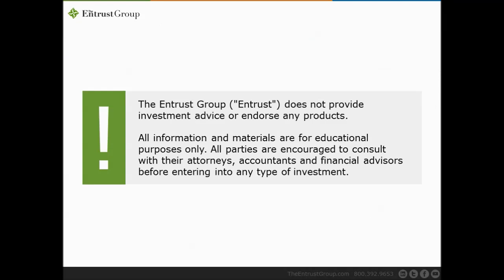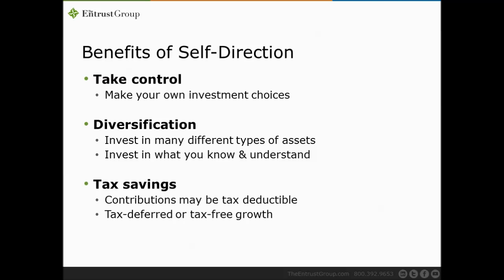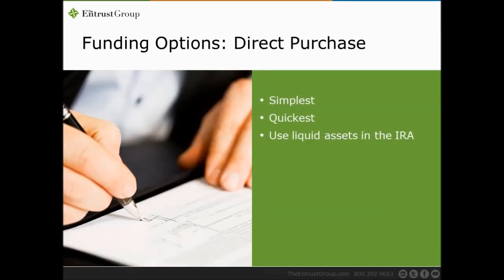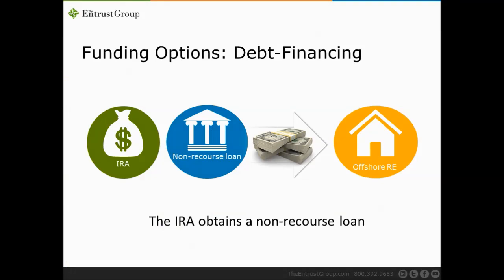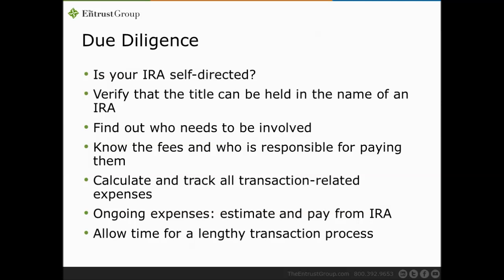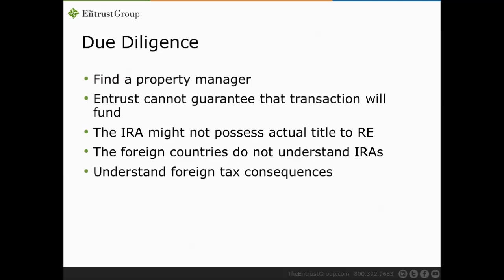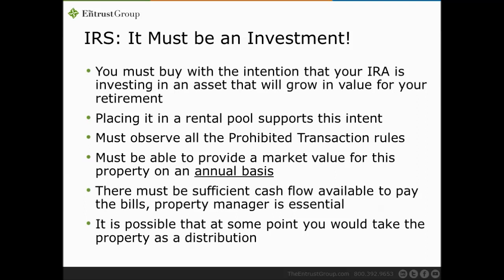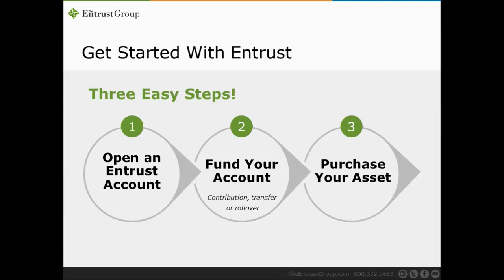How to Invest in Offshore Real Estate Using Your Retirement Funds | Webinar Replay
Investing your 401(k) or IRA funds in offshore real estate might sound complicated, but it requires many of the same steps as purchasing a property in the United States, with an international twist.

When looking for offshore properties, performing the proper due diligence and educating yourself not only on the tax laws in the United States, but the tax implications, and transaction process in the country where you are investing is necessary. Doing so can help you find the best investment opportunities and avoid any disastrous investment scams.

Watch this webinar presented by Bill Neville, Business Development Manager at The Entrust Group, to learn how you can invest in offshore real estate with your self-directed IRA and retirement funds, as we break down the process.